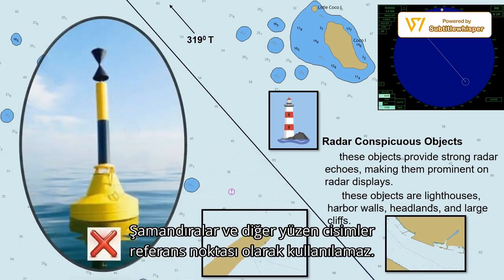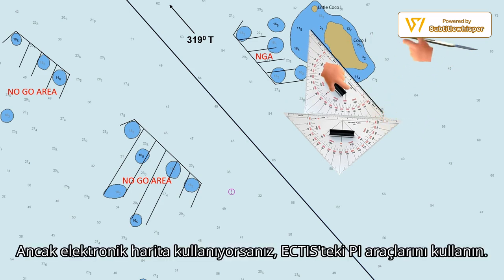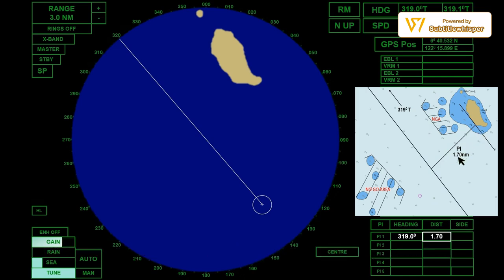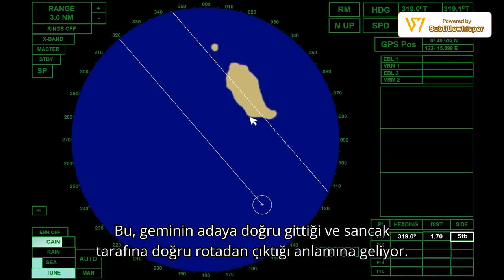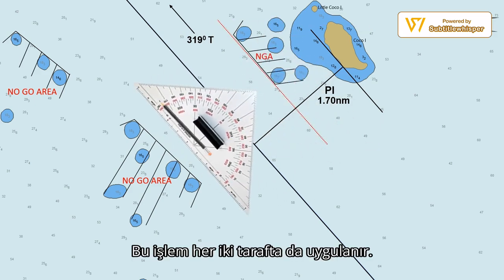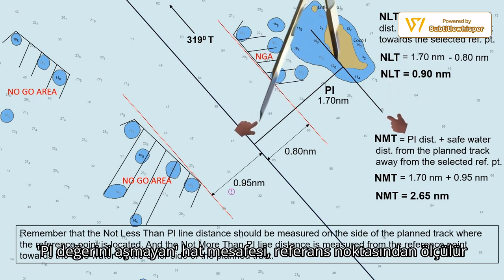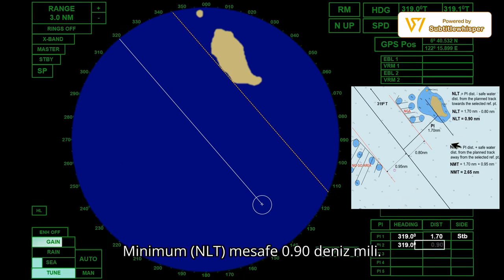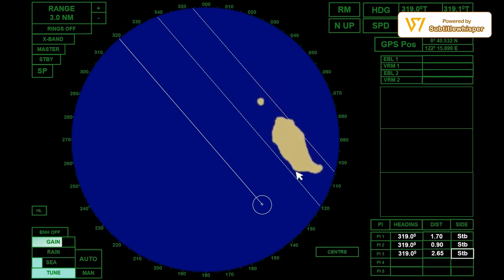PARALEL İNDEKS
Radar'ın seyir emniyeti olarak Paralel İndeks modunda kullanımı